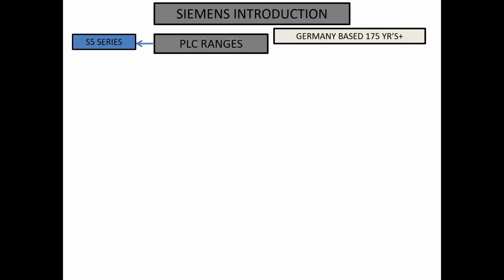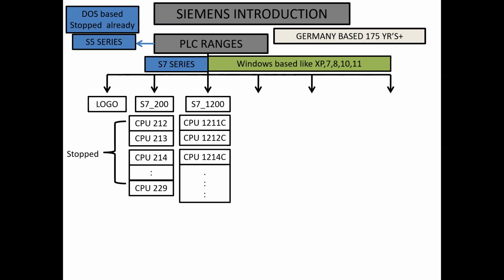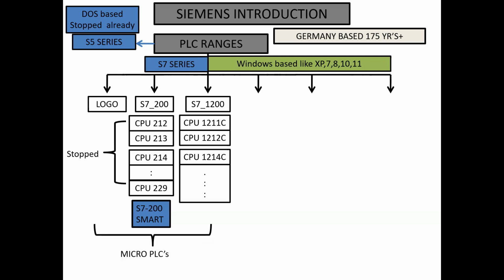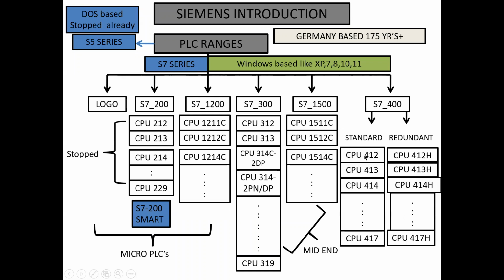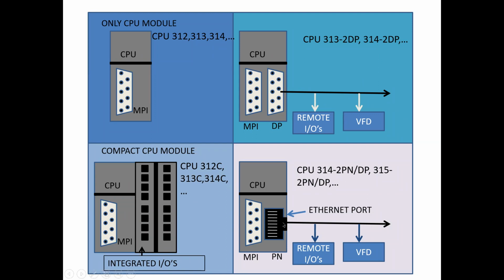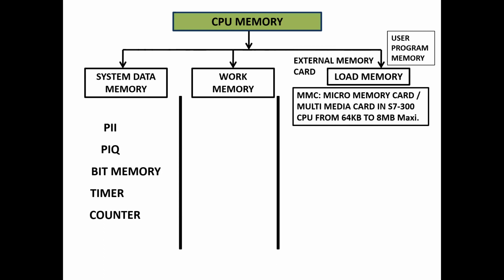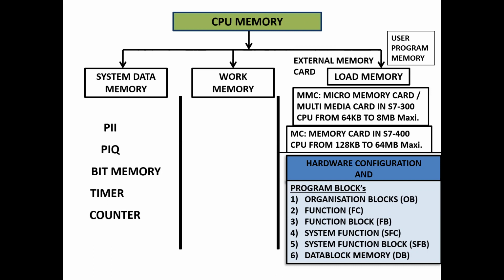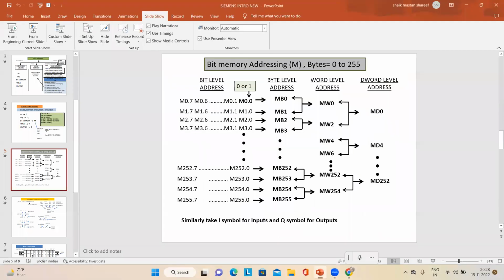LECTURE#1: TIA PORTAL V14.0 BASICS INTRODUCTION